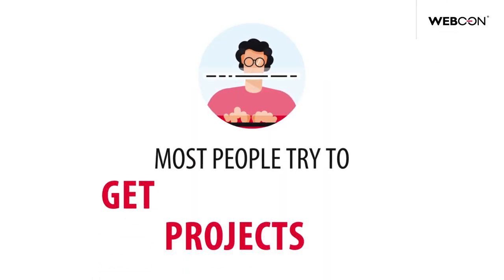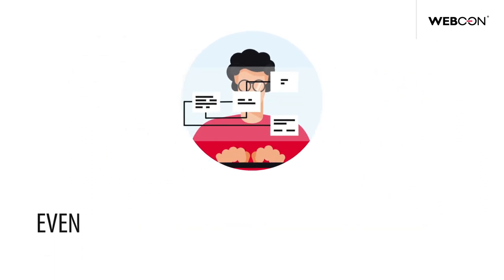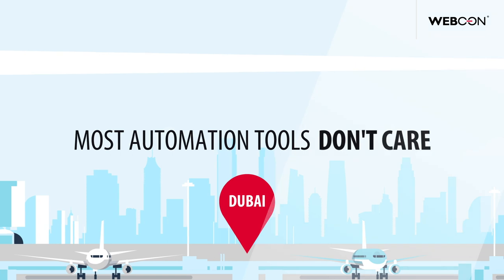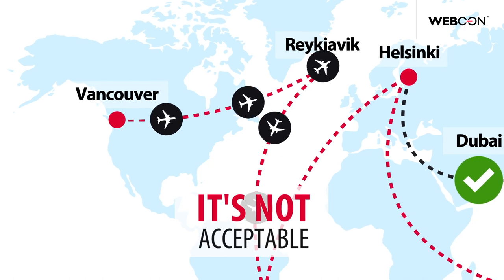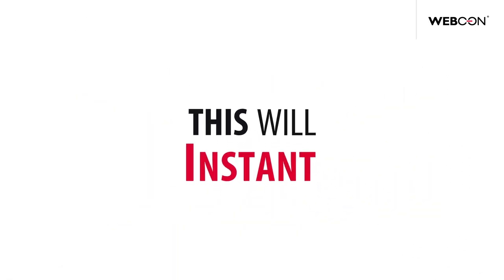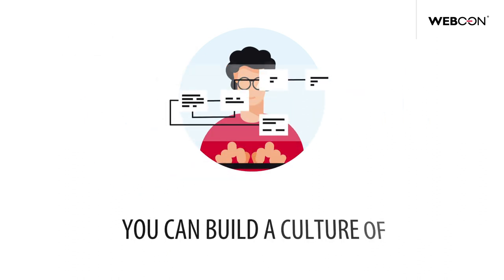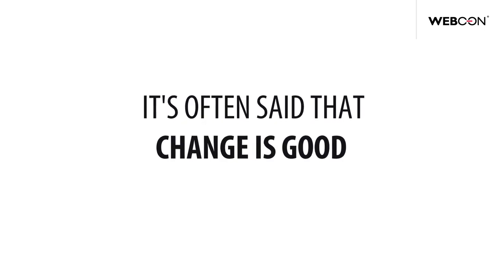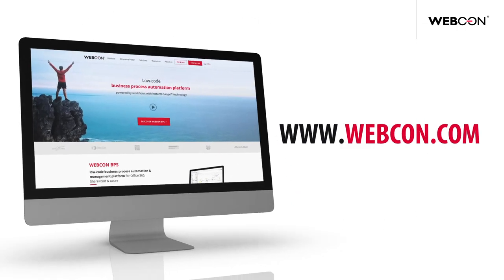JAḾEL for Webcon - explainer animation - "What is InstantChange™ technology?"